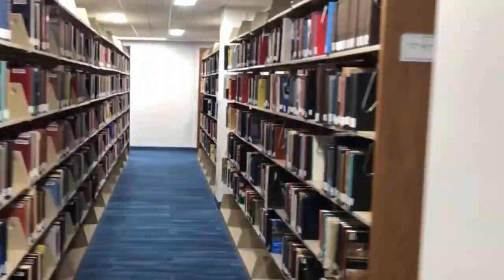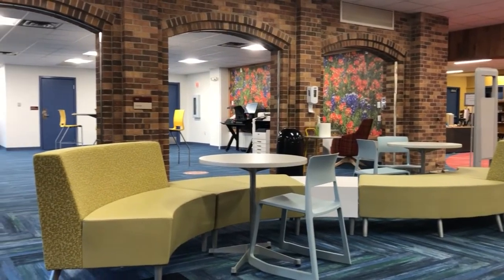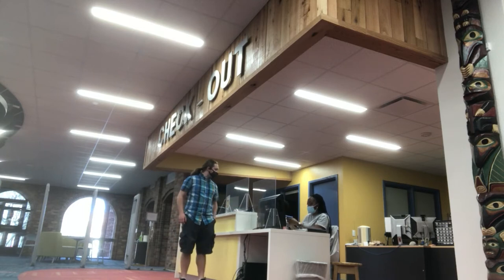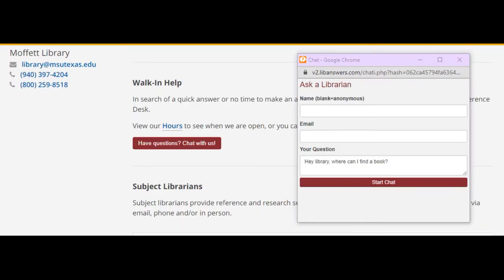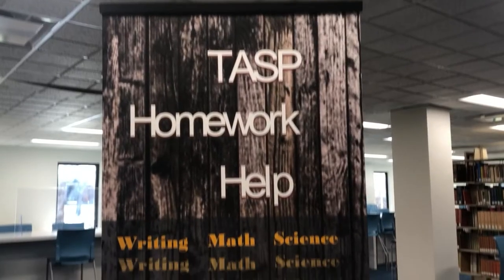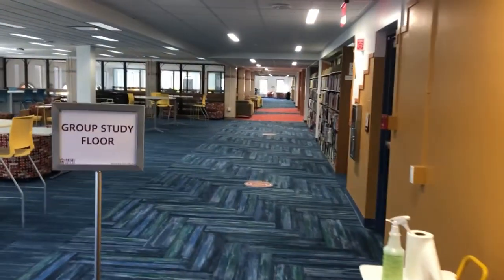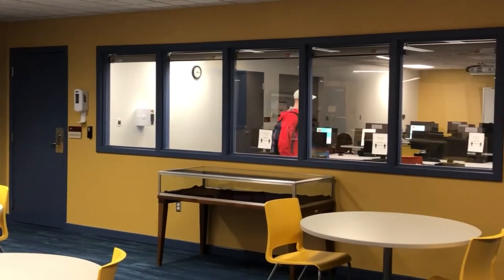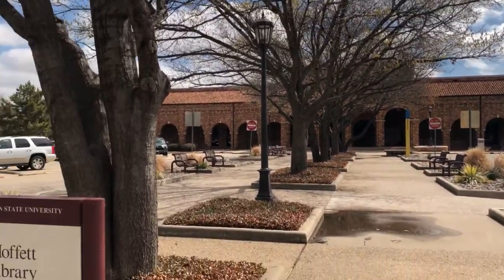Tour of Moffett Library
Join us on a video tour of the library building and study spaces. We will also be showing the many different items that are available to checkout and describing some of the services we offer.